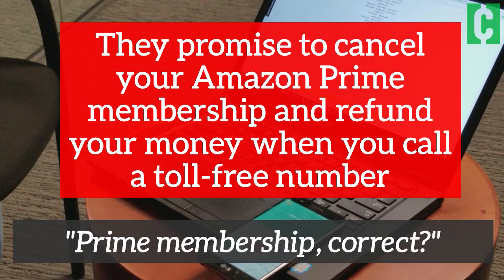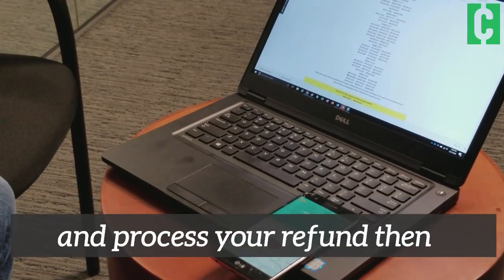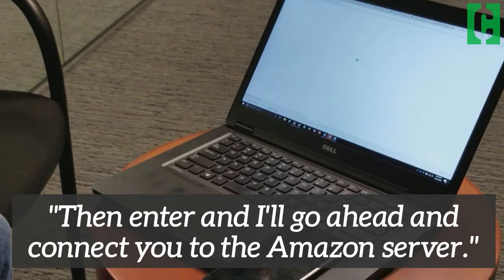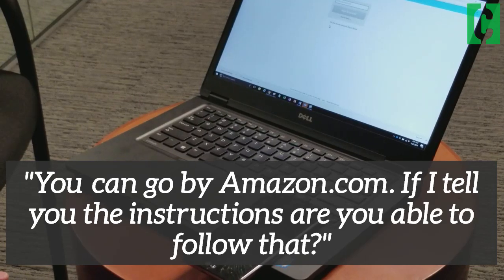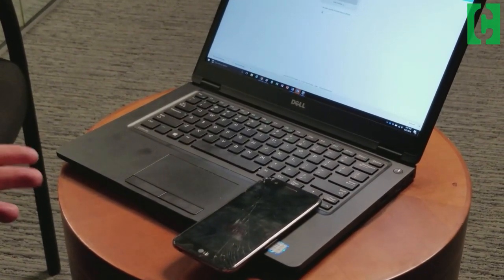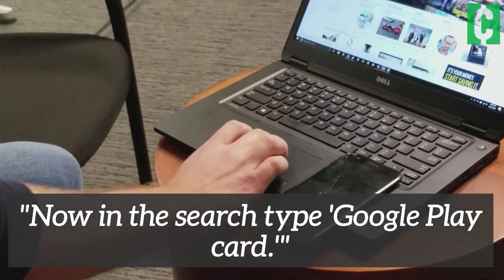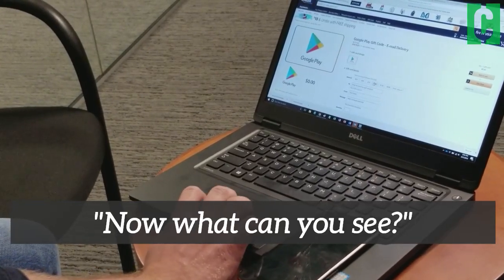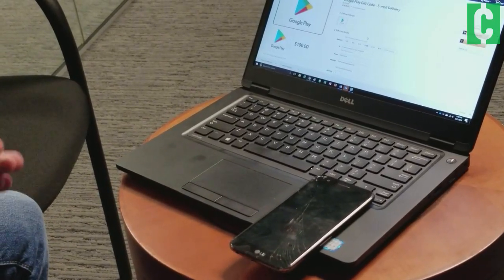This Amazon scam wants you to pay to cancel Prime!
Don't let scammers trick you into paying to cancel your Prime account. See what happened when Team Clark interacted with this scammer so you know what to watch out for!